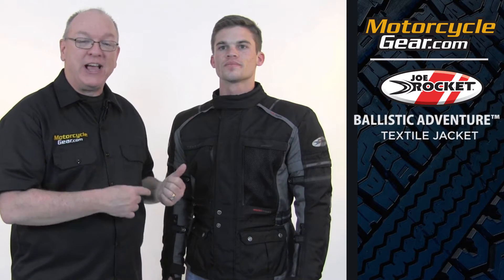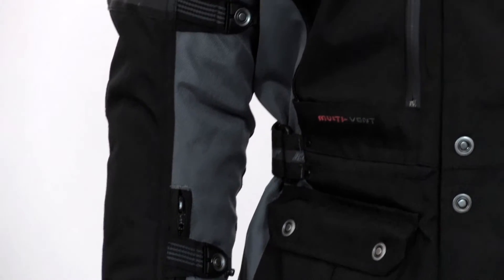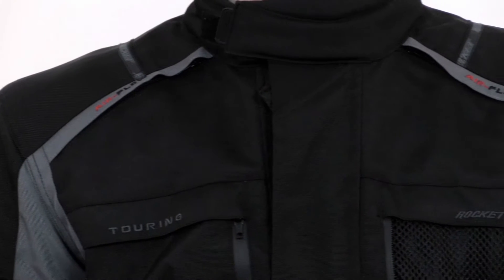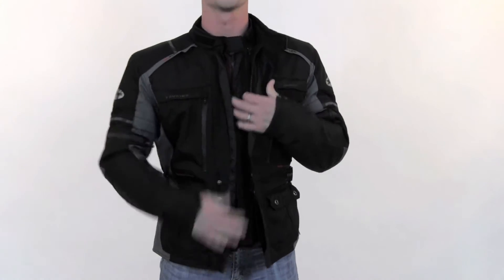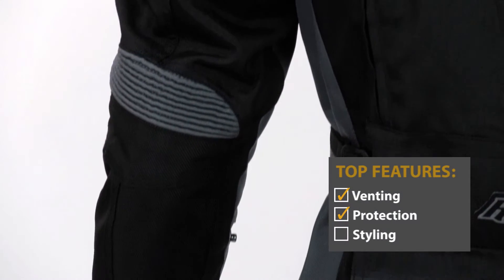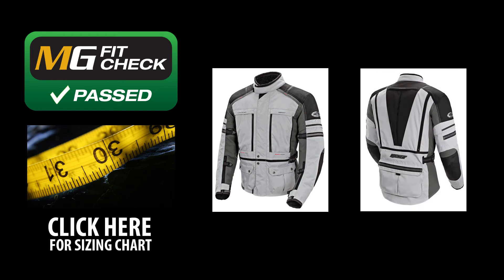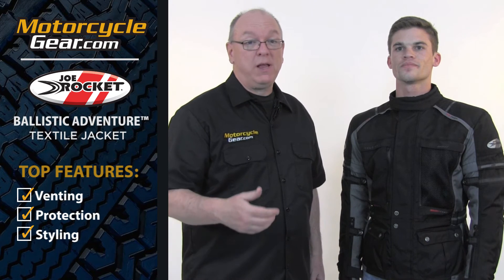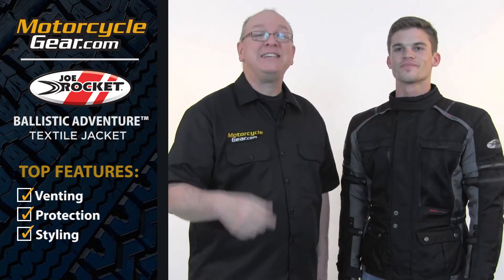Joe Rocket Ballistic Adventure Jacket - Motorcyclegear.com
Joe Rocket has released a nice 3/4 length textile jacket called the Ballistic Adventure. Here's our top 3 features for this jacket: 1) extensive climate control, 2) great protection features, and 3) sharp styling.